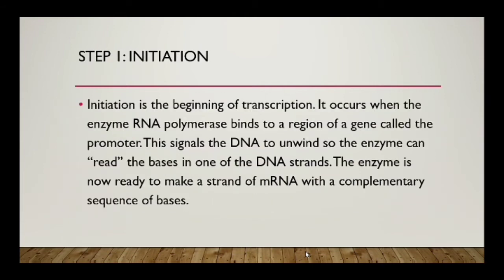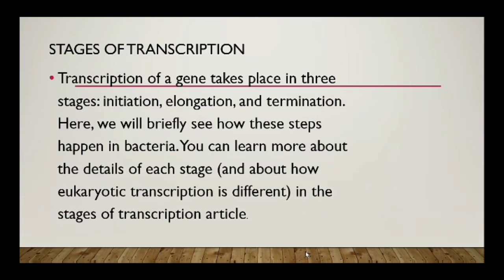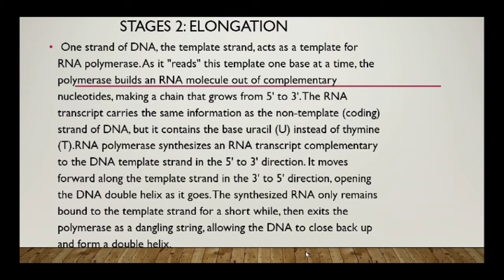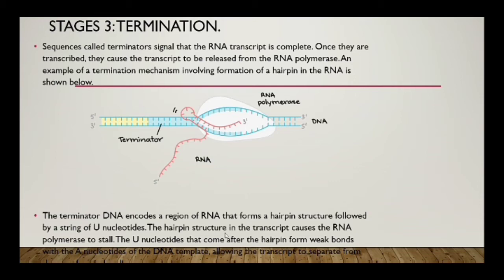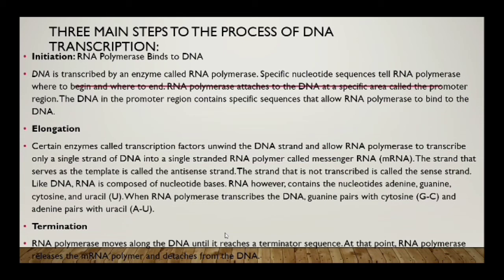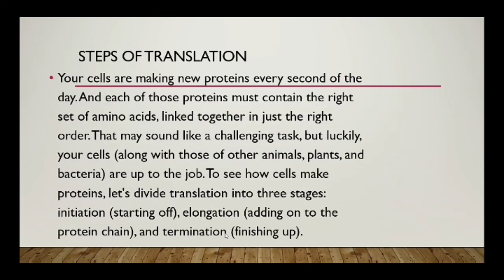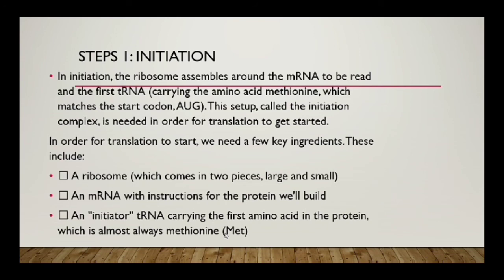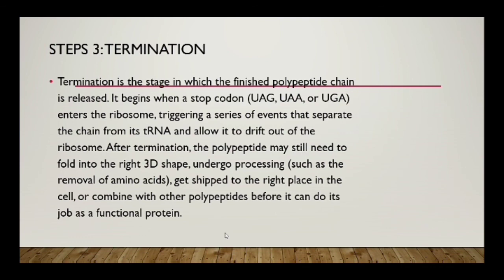Transcription and Translation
Laboratory 3